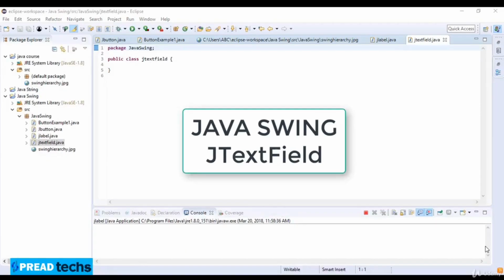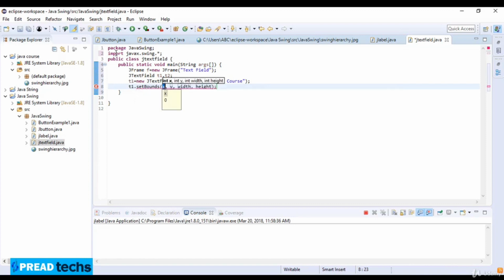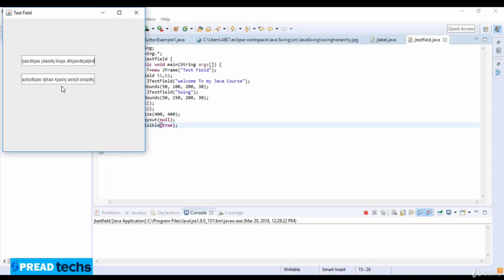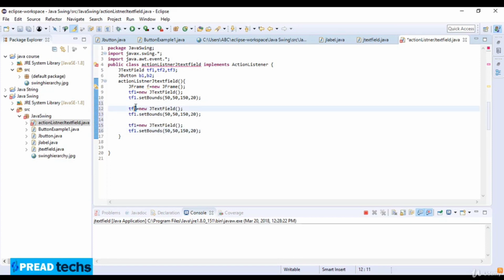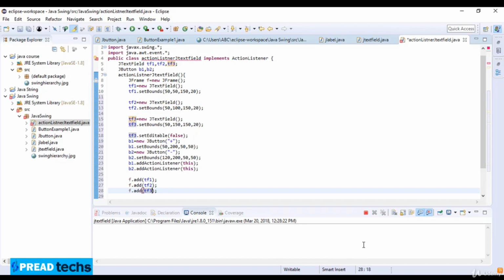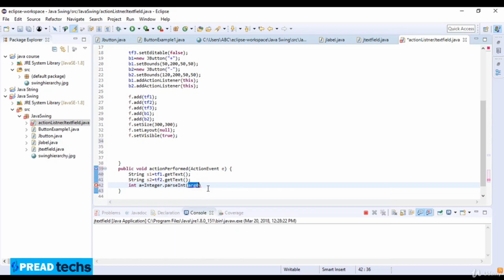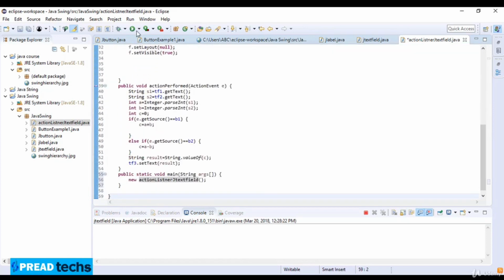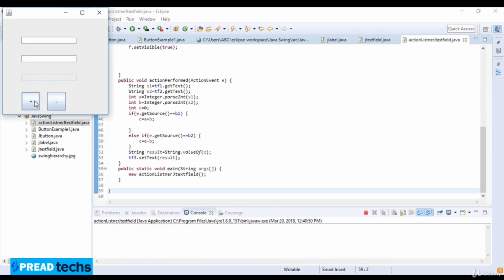47. Java JTextField